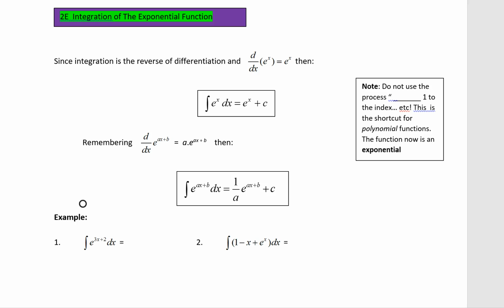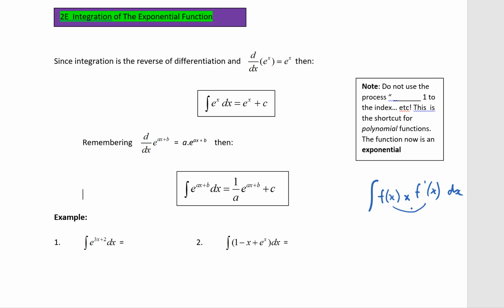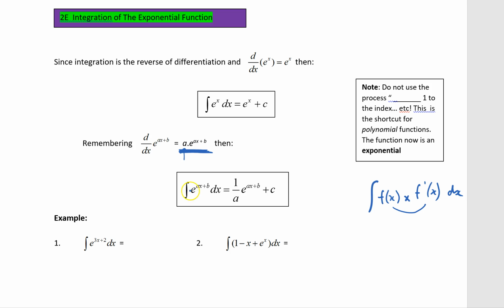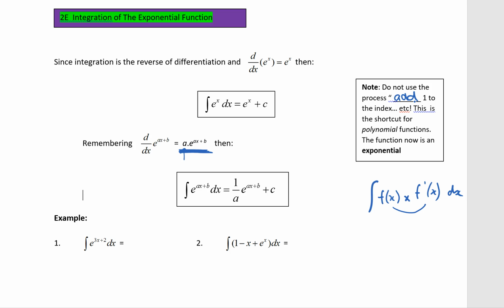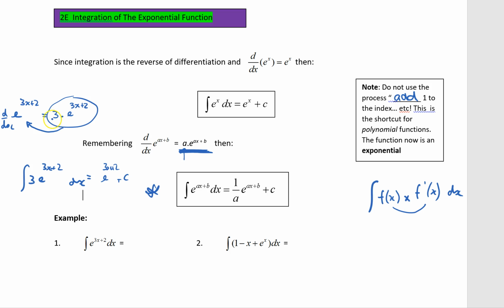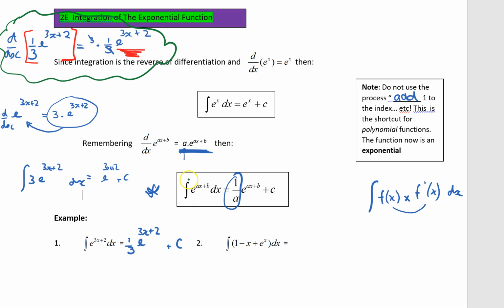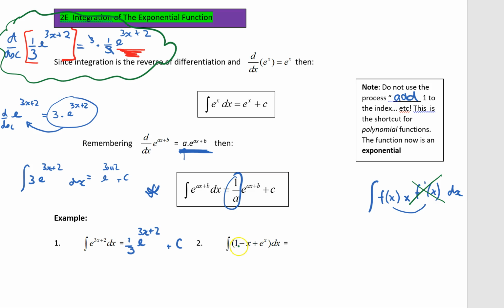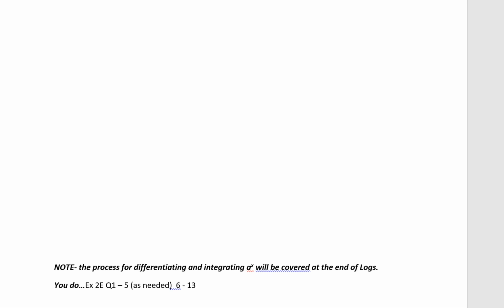Integration of The Exponential Function